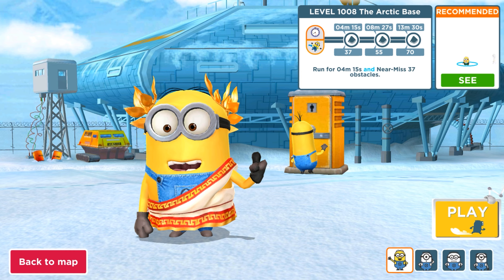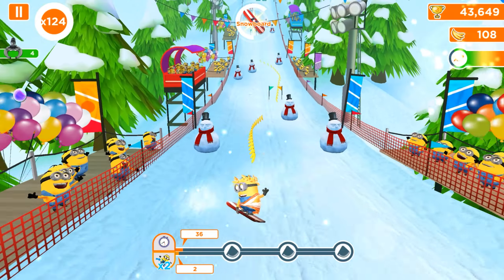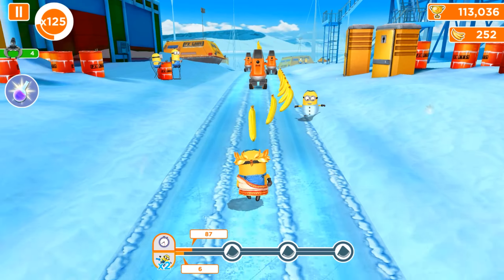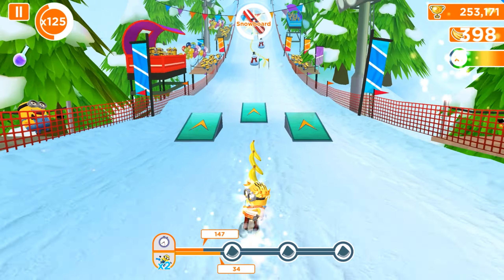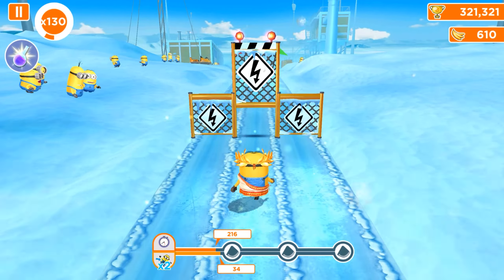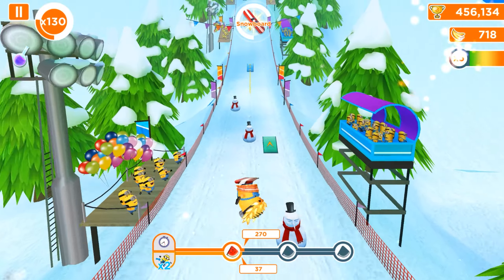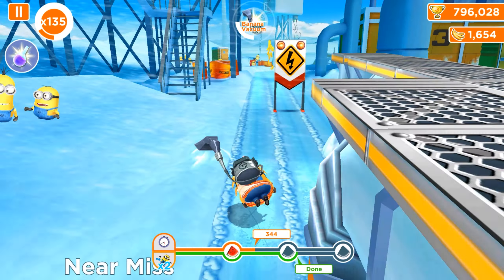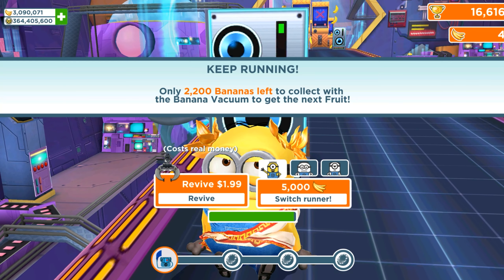Athenian minion completed lvl 1008 with Snowboard and Expanded Jelly lab